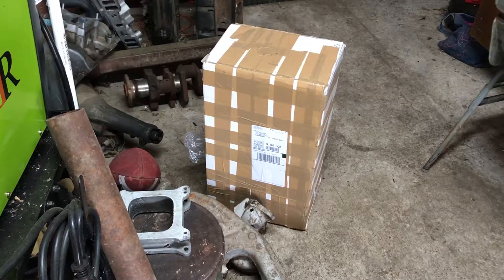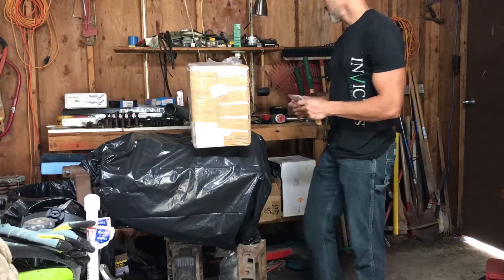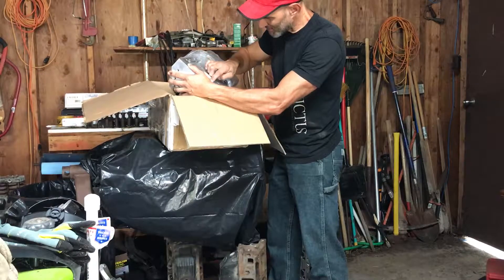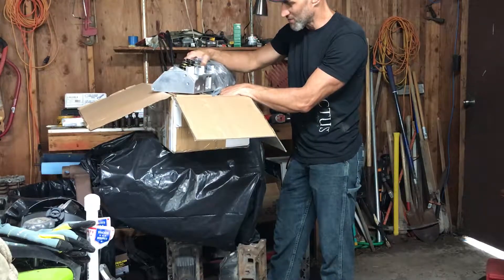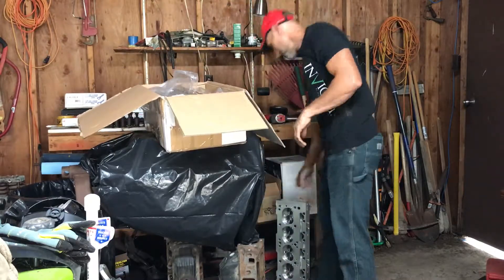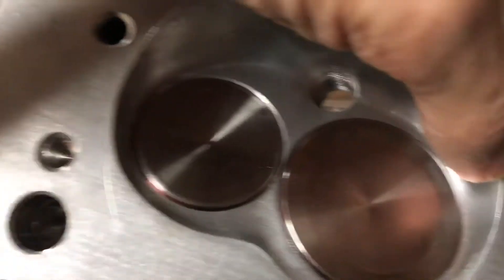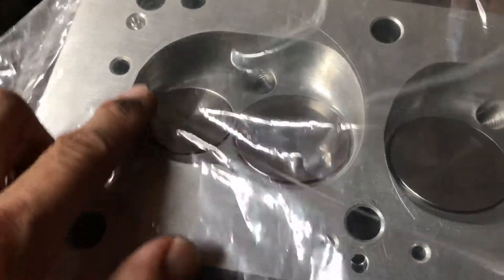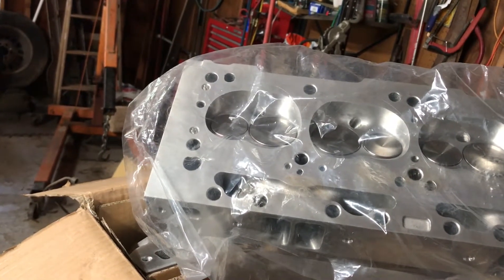Unboxing SB Sidewinder Cylinder heads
First look at my new hand ported aluminum cylinder heads.
Flow Tech 2 Cylinder Heads
310cfm @.650 and 209cfm @.600